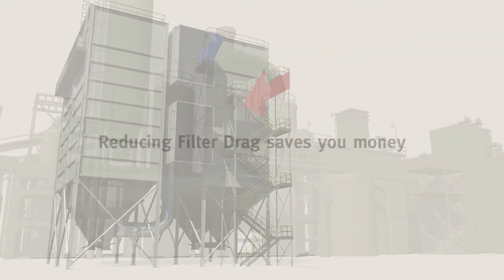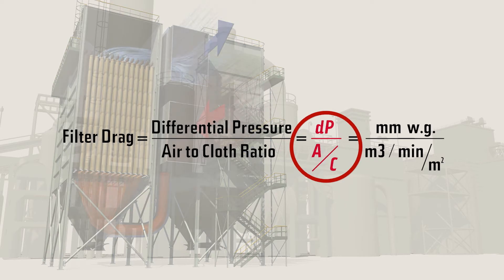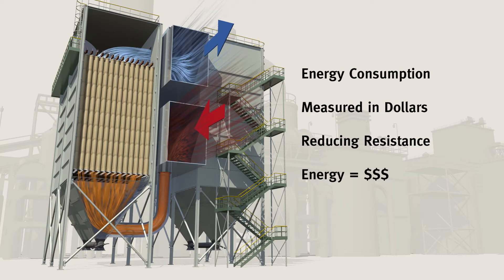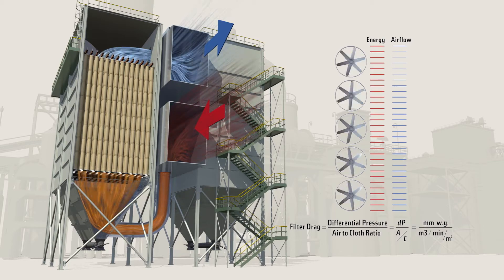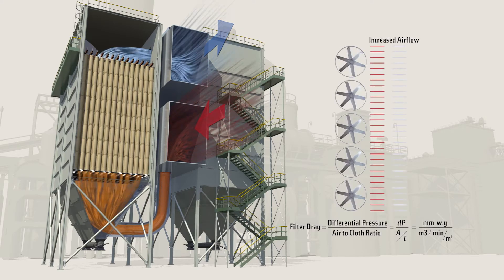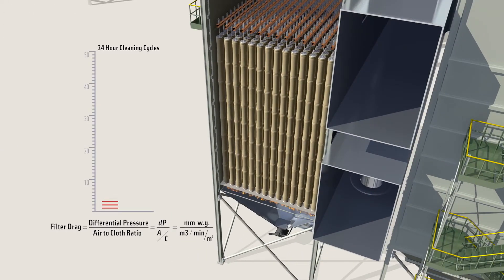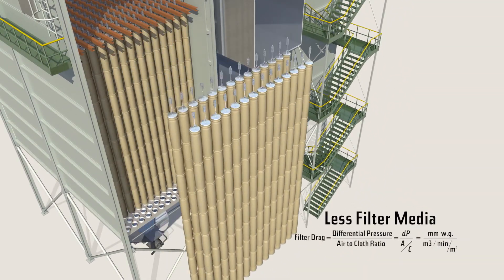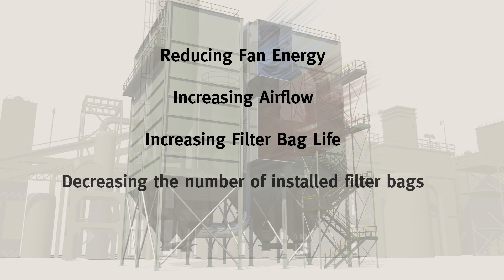Power Generation - Reverse air baghouse optimization with GORE® LOW DRAG™ Filter Bags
See how GORE® LOW DRAG™ Filter Bags help you reduce energy consumption and save money.